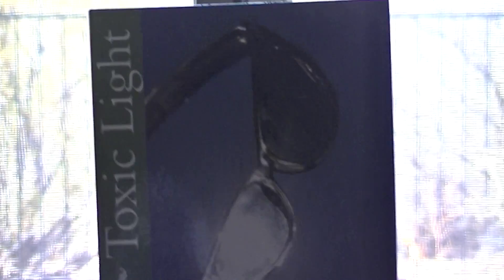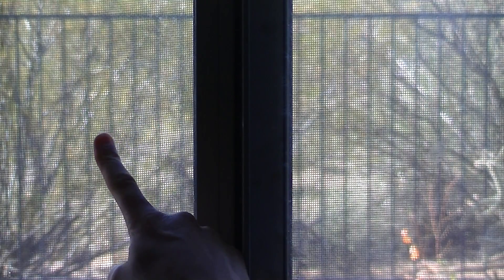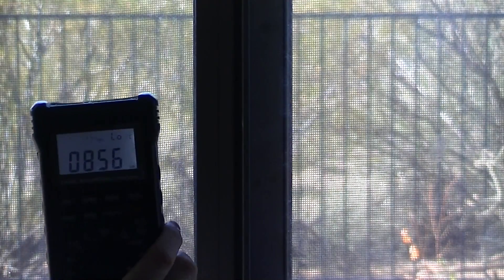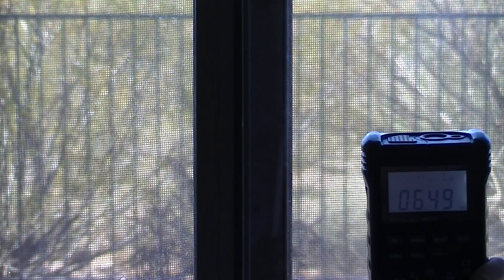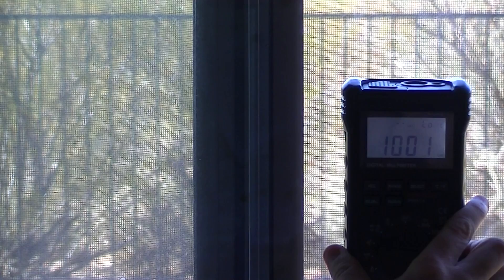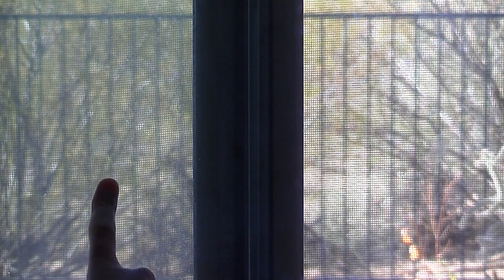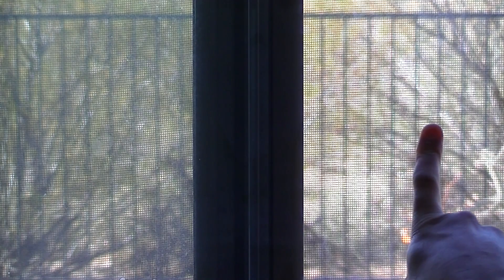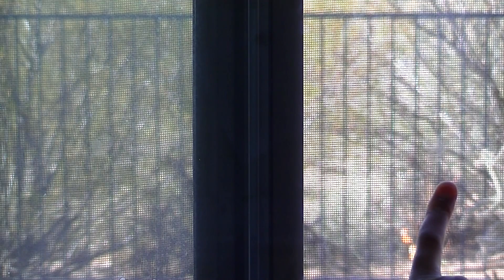Double glazed (Low E) Glass Windows Compared to UV Full Spectrum Acrylic - Lux Measurements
Dr. John Nash Ott reports in his books and DVD that he obtained excellent health after installing ultraviolet transmitting full spectrum plastic windows at his home.  We take light meter readings of Low -E double glazing as compared to a single sheet of ultraviolet transmitting plastic.   Manufacturers of ultraviolet (UV) transmitting full spectrum acrylic window glazing are LuciteLux: UTRAN UVT; Spartech: Solacryl "Monkey-Shine" SUVT (featured).  It is easily obtainable from tanning bed manufacturers and suppliers.  Safety note: You can get sunburn through UV transmitting plastic.  You should use a natural white window shade to control the amount of UV that you get exposed to during the daytime.  You may not want to install this on windows that get significant amounts of direct sunlight.